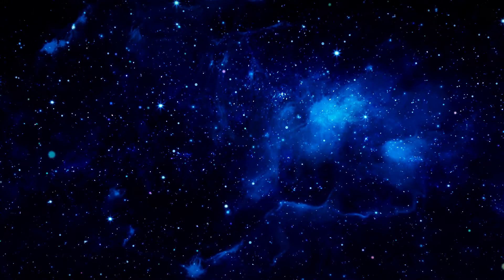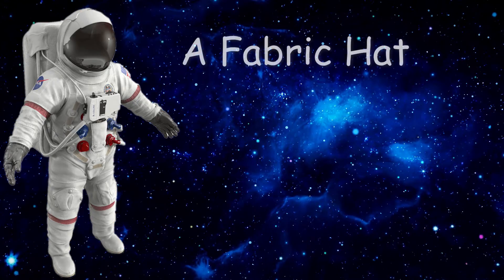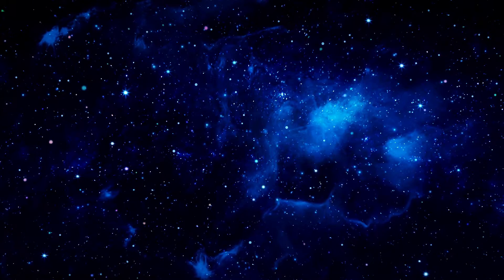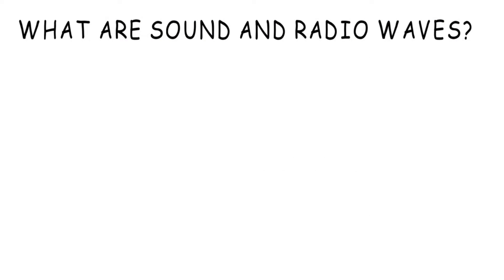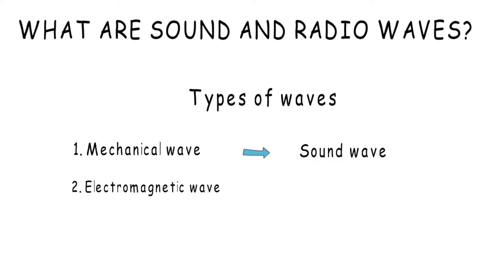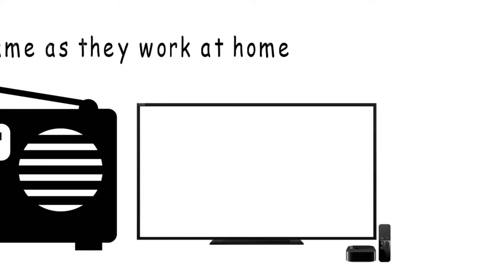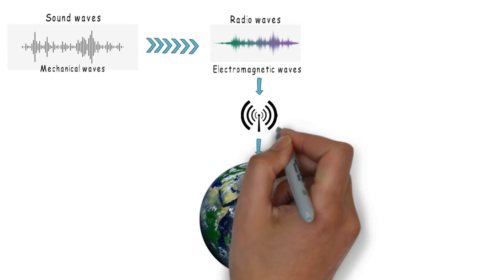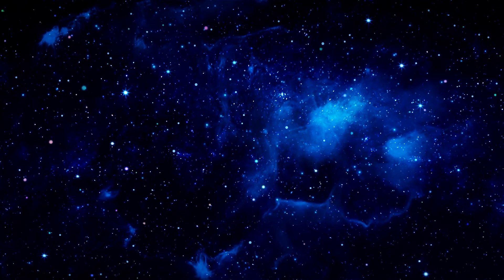How the voice of an astronaut reaches to earth || LetItTechz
Hello friends in this video I am telling that how the voice of astronauts from space reaches to earth because as we all know that air doesn't exist in space and due to which sound also doesn't exist.
So I explained all the things very basically to clear this question.

facts
tech
best facts video
how the voice of astronaut reaches to earth
how they communicate with each other in space
how the researchers from earth communicate with them
what is CCA
what are radio waves
what are sound waves
what is sound
how sound waves converted to radio waves
which device converts the sound waves to radio waves
how many types of waves are there
what are mechanical waves
what are electromagnetic waves
what is transmitter
what is detector
what is material medium
why sound doesn't exist in space
how the television and radio works at home
which waves can travel without medium